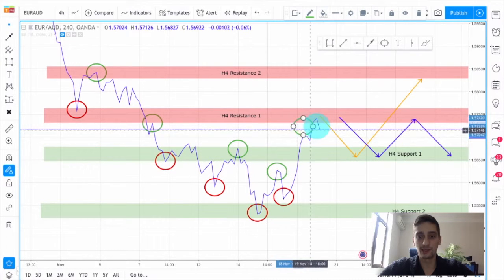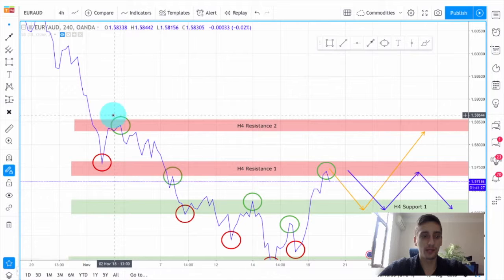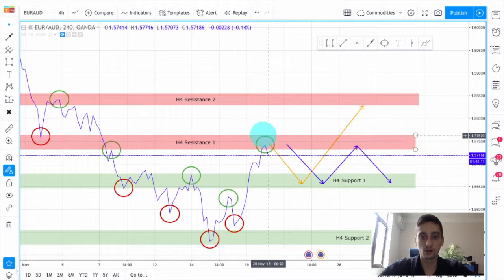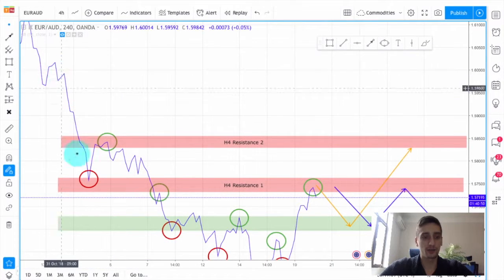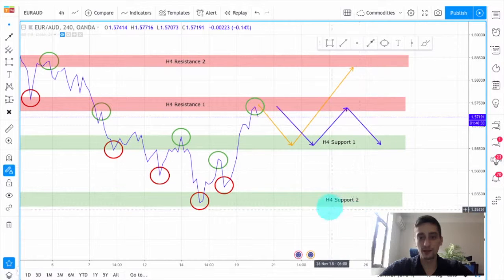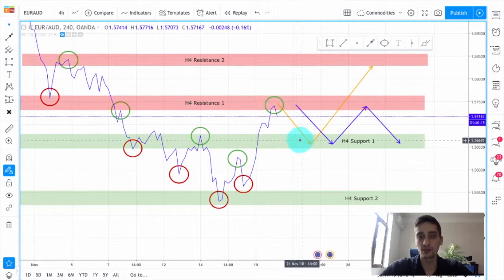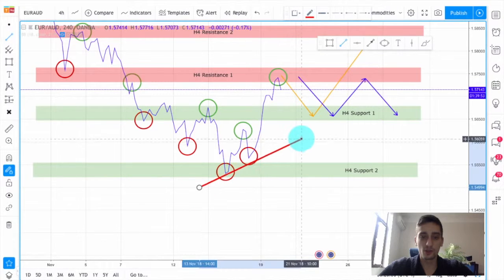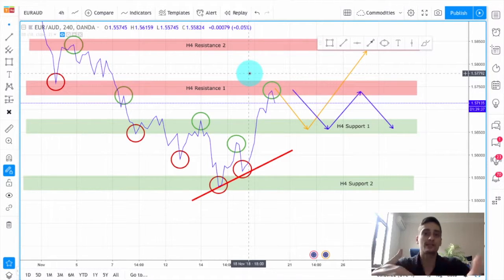Prepared for every situation - EUR/AUD [Weekly Plan]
In this video we make a full technical analysis of the EUR/AUD currency pair, we talk a bit about the possible entry points we might see through the development of this plan and we prepare ourselves with various possible scenarios. Just for you, we have also included a short lesson on how to easily spot and draw Support and Resistance Areas, so check it out if you are interested. Live signals will be posted on our Telegram channel for FREE!